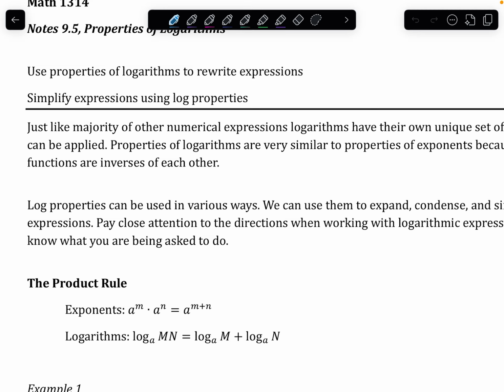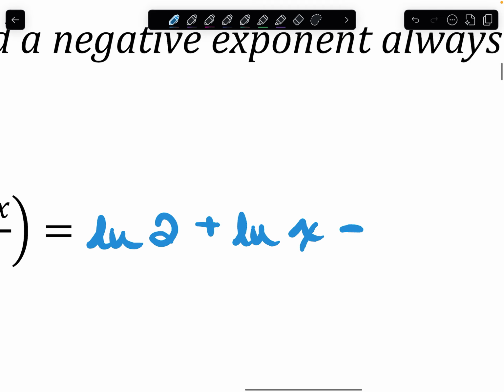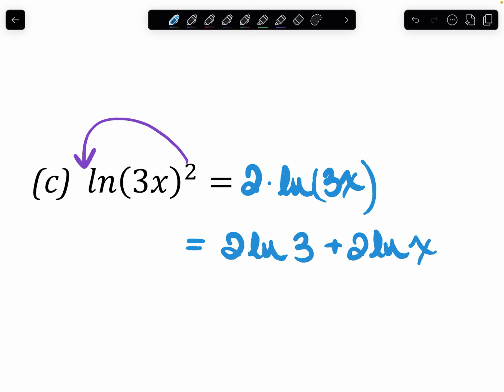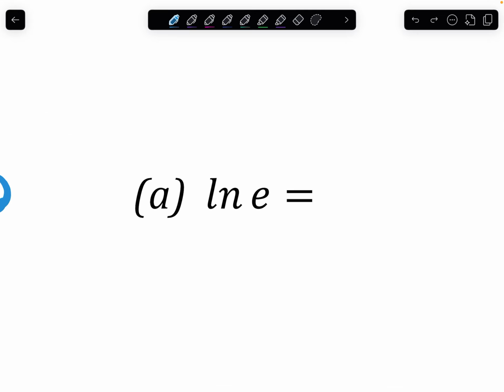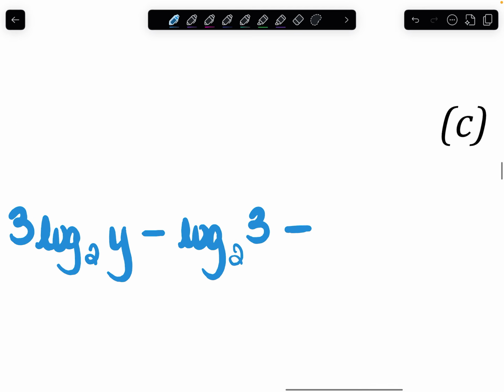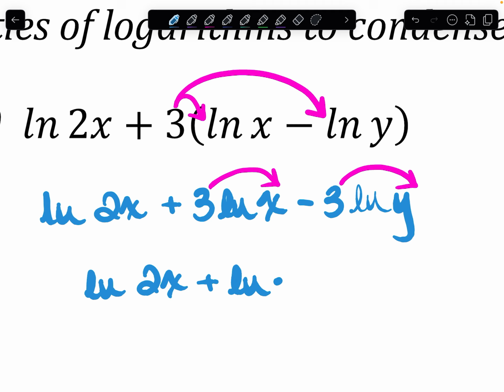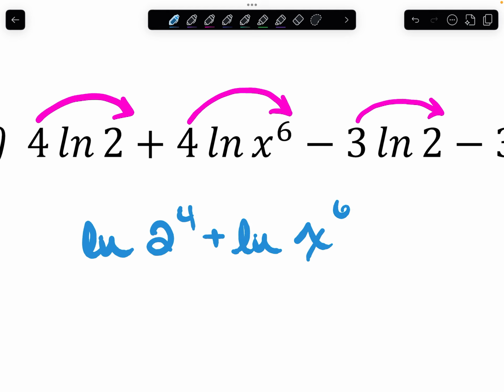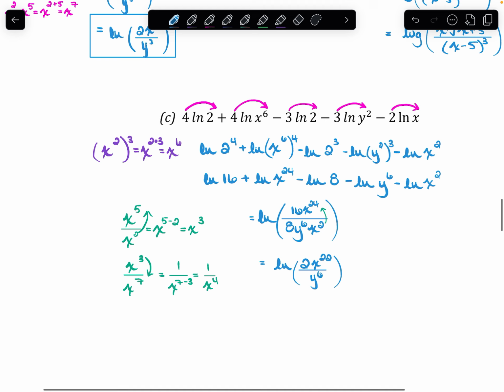1314 9 5 Video